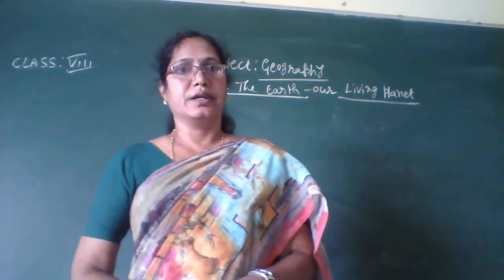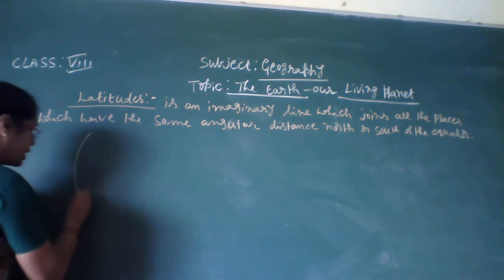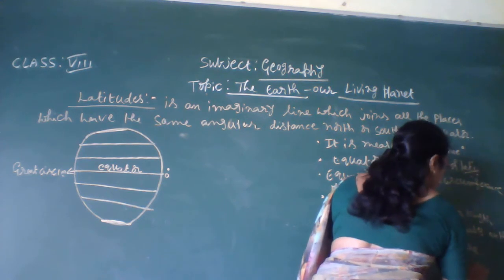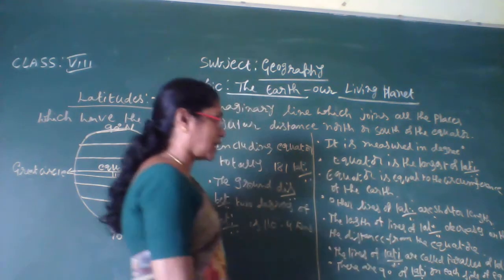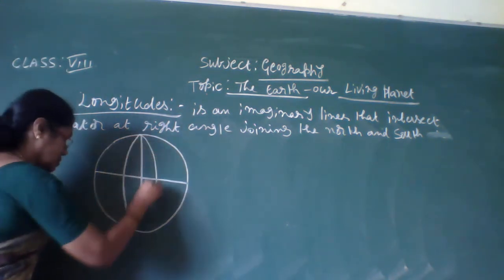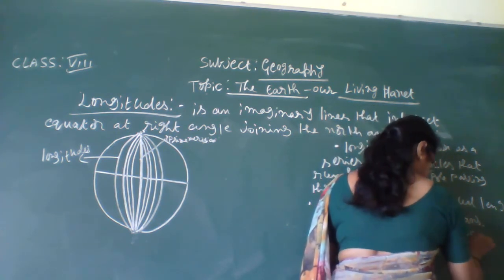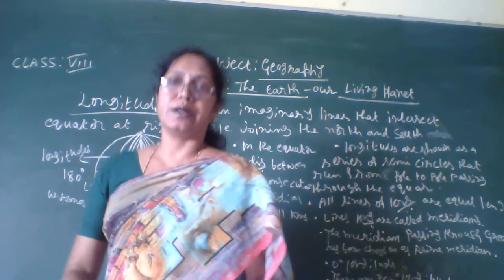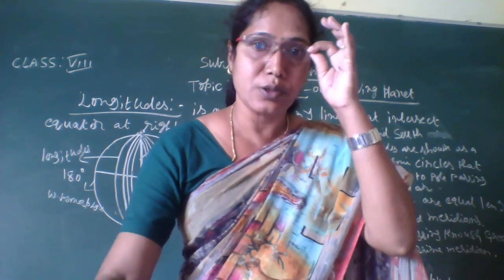8th soc 25th aug wed